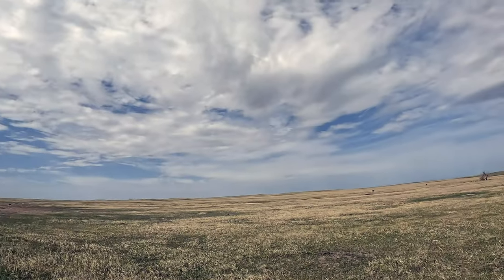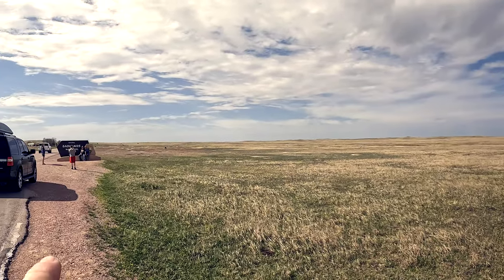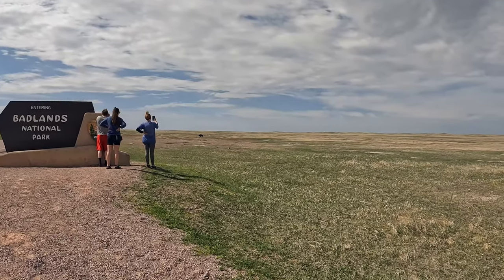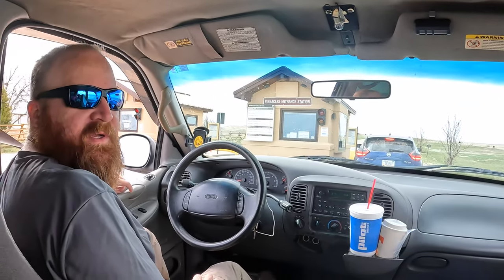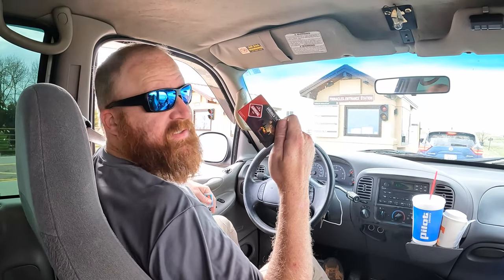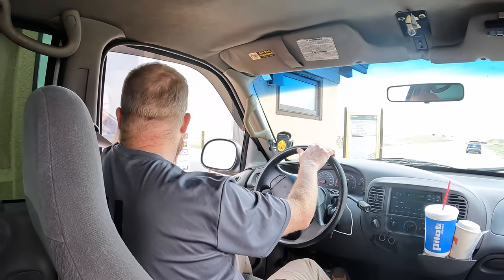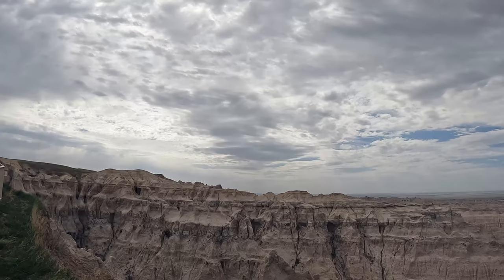Badlands National Park Vlog: Hikes and Wildlife Exploration in the South Dakota Badlands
Our Badlands National Park VLOG will show you the true beauty and wonder of the South Dakota Badlands. Don't let the name Badlands fool you into thinking there's nothing to see. Badlands National Park holds great wonder and beauty. There are amazing hikes for all skill levels along with wildlife around every turn!